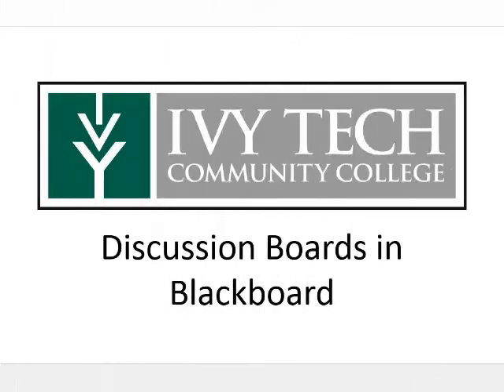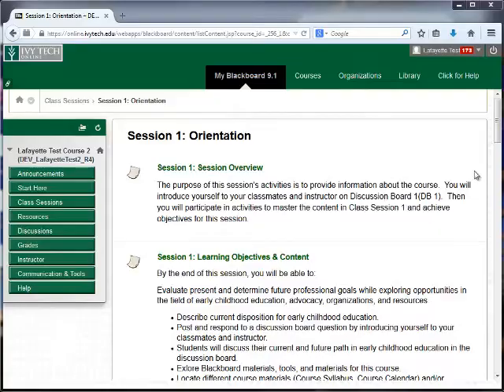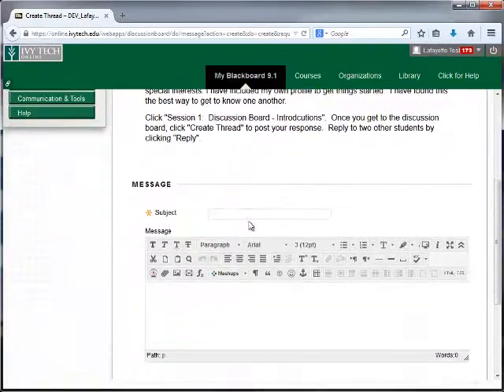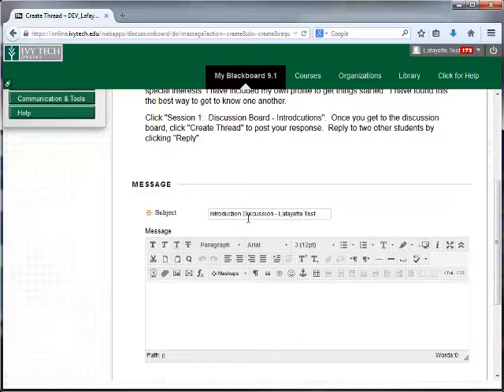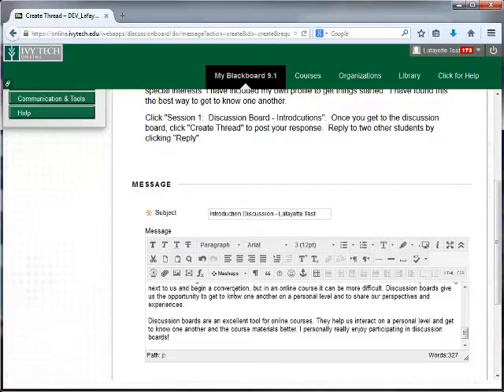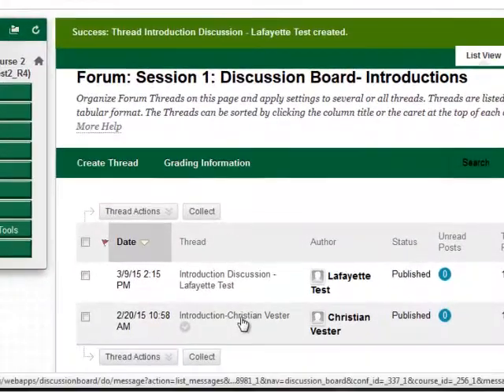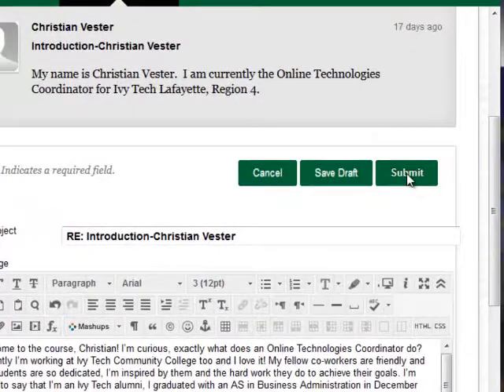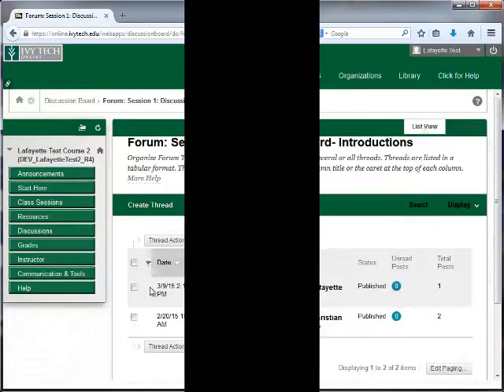Discussion Boards in Blackboard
This video demonstrates where discussion boards can be accessed, how to create new threads, and how to respond to threads posted by other students.